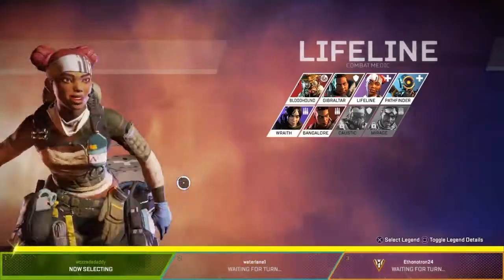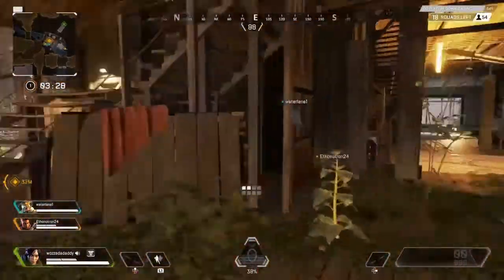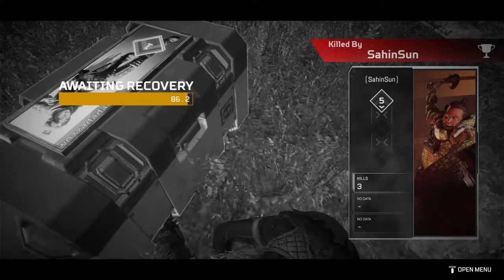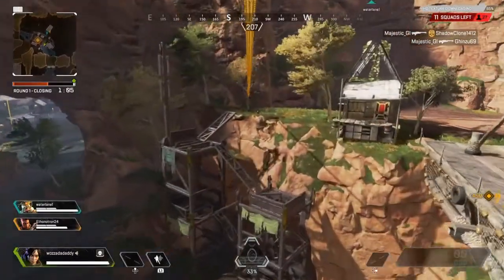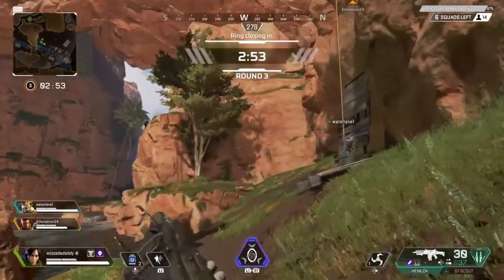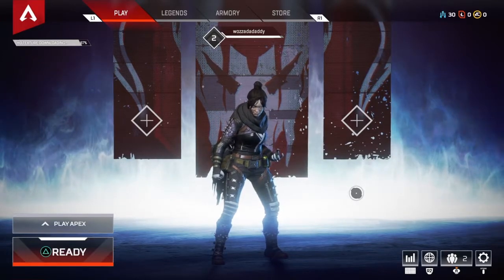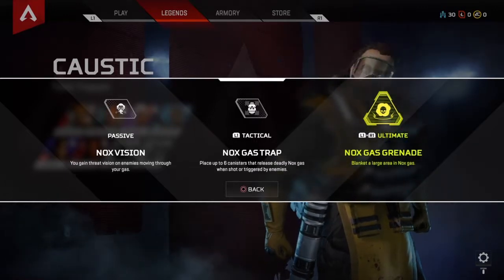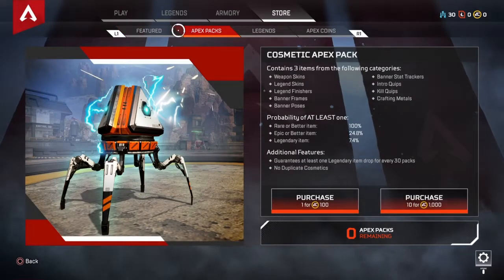Apex Legends 1st Game and 1st look at loot crates ,guns and abilities